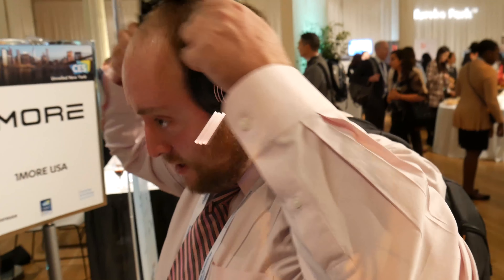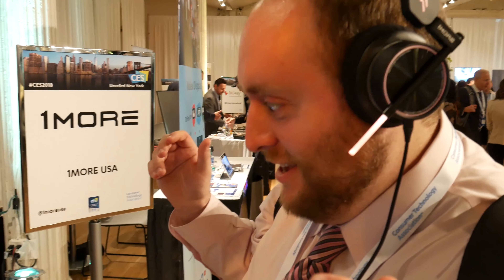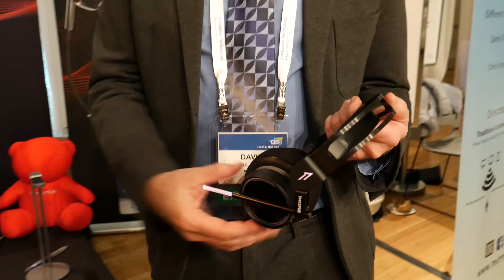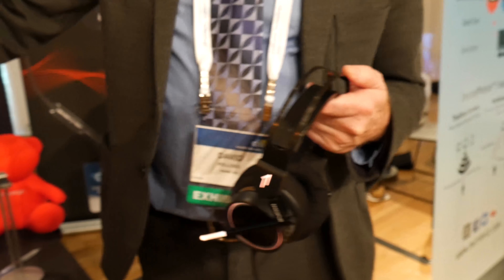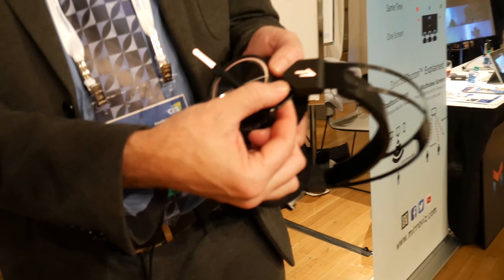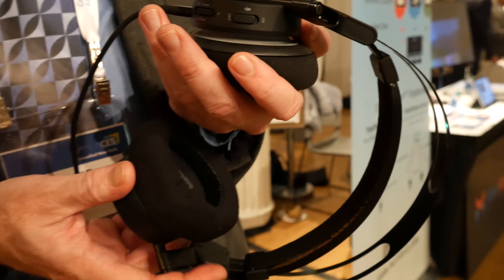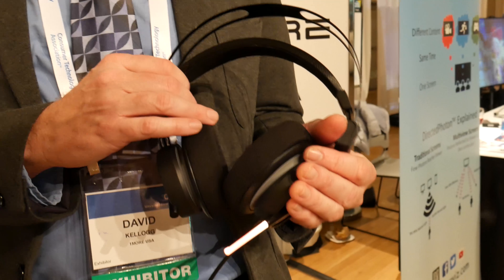1MORE Spearhead VR Gaming Headphone - CES Unveiled NYC 2018 | JayLiebs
At CES Unveiled 2018 in NYC I got to try 1More's new VR Gaming Headphones. In this video, you see my first reaction to using these VR Gaming Headphones, and we learn more about the technology inside them too.

Learn more about 1More's high wuality headphones and purchase a pair of your own

Get started with TubeBuddy to help with optimizing your YouTube channel no matter how big or small of a YouTuber you are

Want to know what gear I use to make these videos?

Connect with JayLiebs Online!